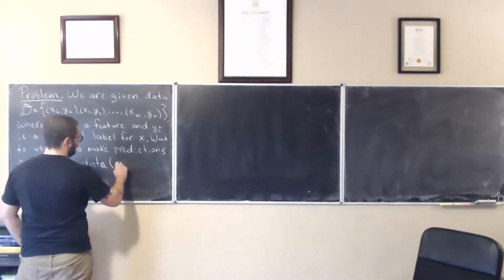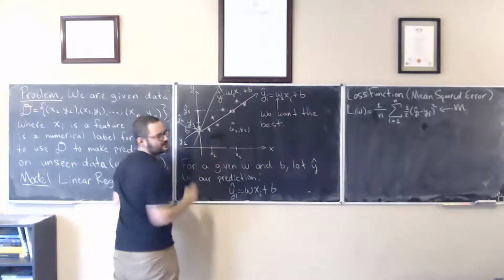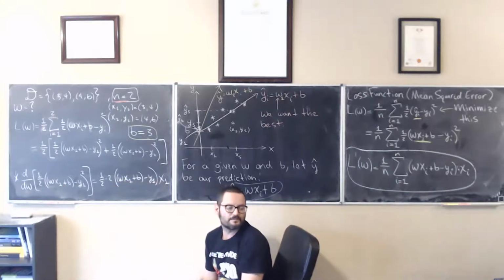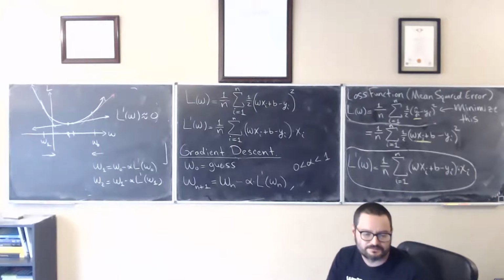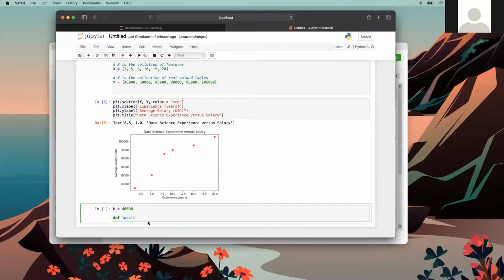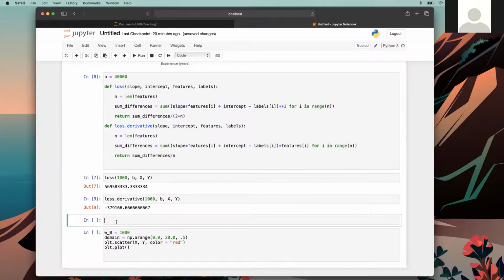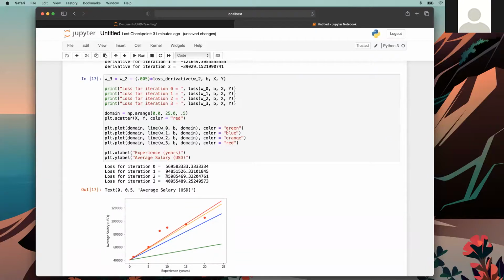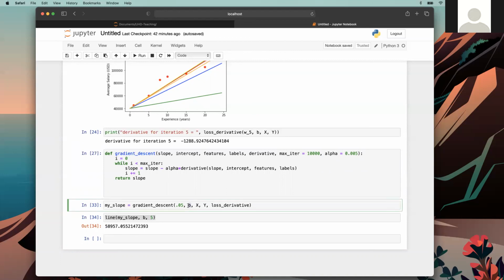Finding Extrema Part 3: Gradient Descent Applied to Linear Regression!